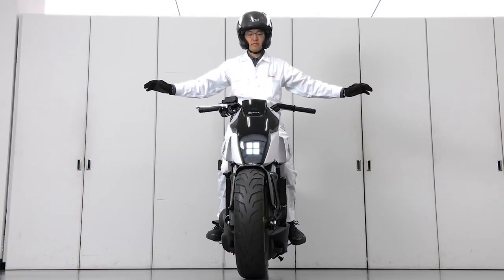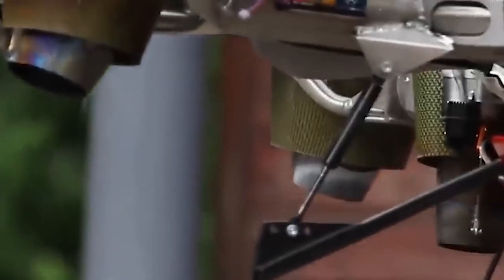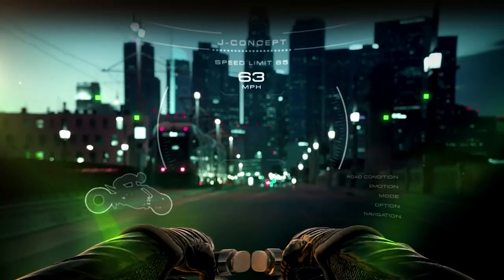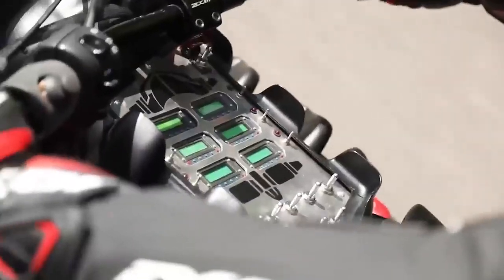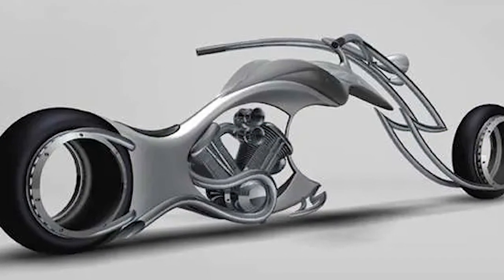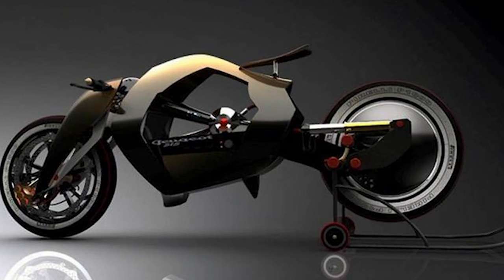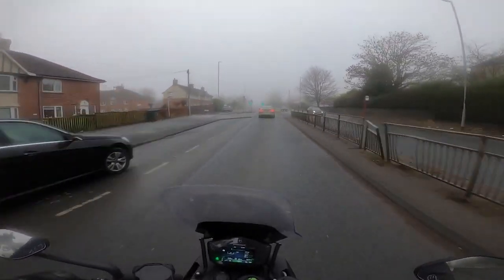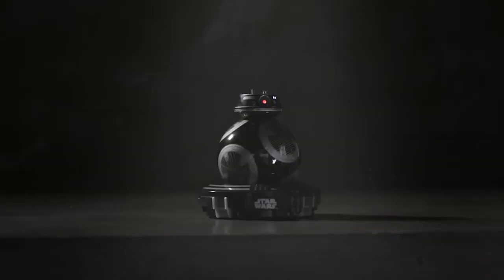10 Future Motorcycles YOU MUST SEE!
10 Future Motorcycles YOU MUST SEE!

Get ready to experience the future of motorcycling with our list of the ten must-see future motorcycles! From the Kawasaki J with its cutting-edge technology, to the R2-D2 Moto Mod for Star Wars fans, these bikes are the perfect blend of form and function. See the BMW Vision Next 100 with its innovative design, the Lazareth LMV 496 with its impressive power, and the Tron Motorcycle Bike with its futuristic look. Be amazed by the Yamaha Motoroid, the Swordfish Motorcycle, and the Honda Riding Assist-e. The Energica Eva Ribelle and the Arc Vector round out our list, offering a unique and advanced riding experience. Don't miss out on the chance to see these incredible bikes in action!